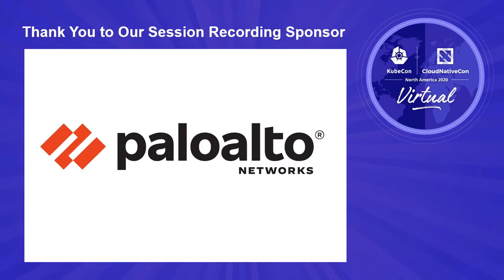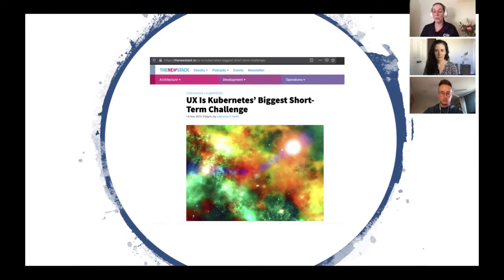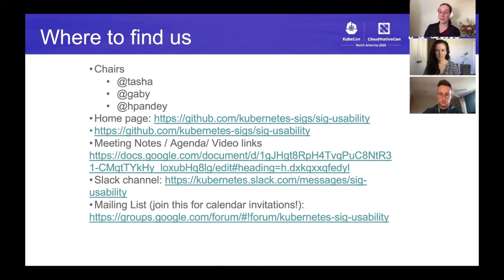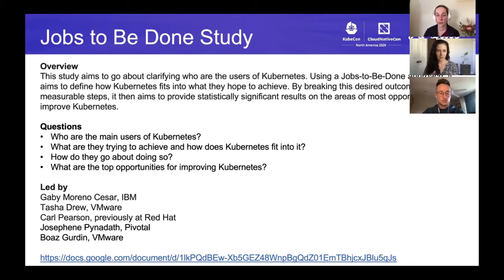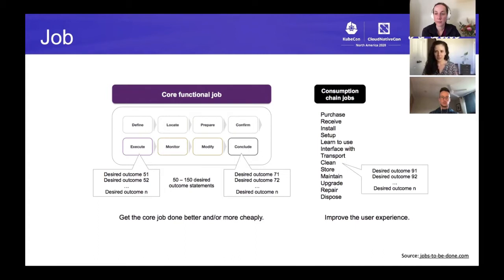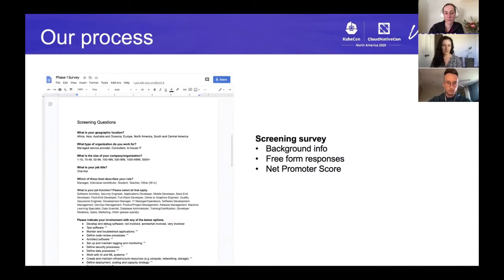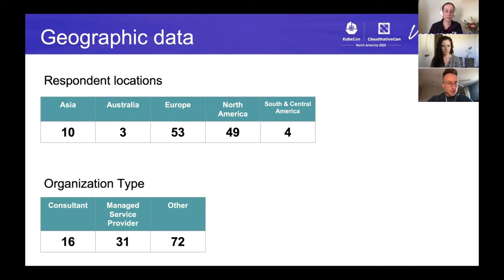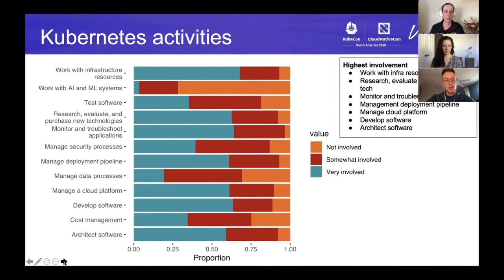Kubernetes: Putting the Focus on Upstream Usability with SIG Usability - Tasha Drew & Gabby Cesar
Kubernetes: Putting the Focus on Upstream Usability with SIG Usability - Tasha Drew, VMware & Gabby Moreno Cesar, IBM

SIG Usability is the Kubernetes’ community’s newest special interest group. In this presentation we will go over our user research project to better understand end users of Kubernetes and how the upstream project can better serve them. We will also briefly go over and intro to the SIG for people who are interested in getting started as new contributors! We are a very open and friendly group, and encourage people of all skill sets, skill levels, and experience with open source to join us. You can also check out and join our work by joining our google group, attending our meetings, and/or participating via github.